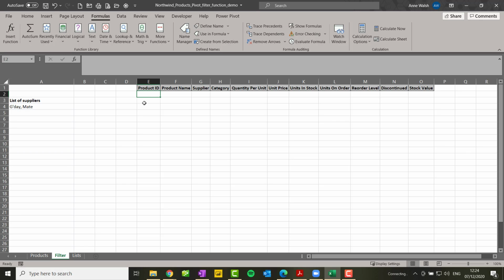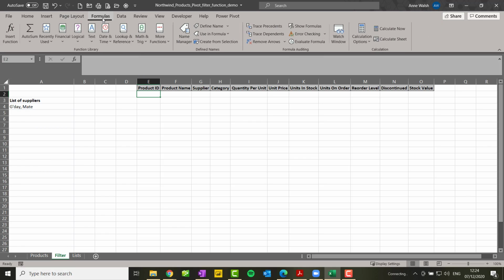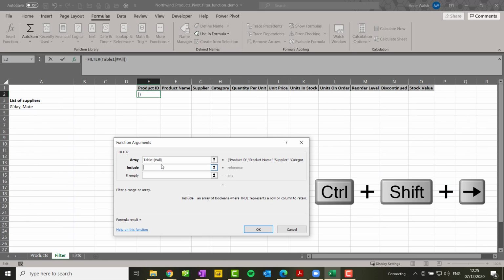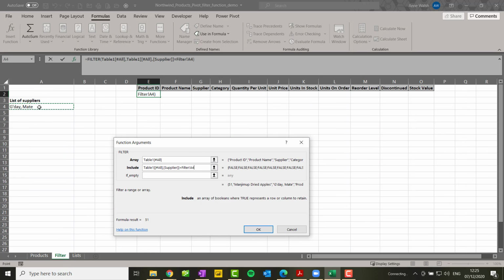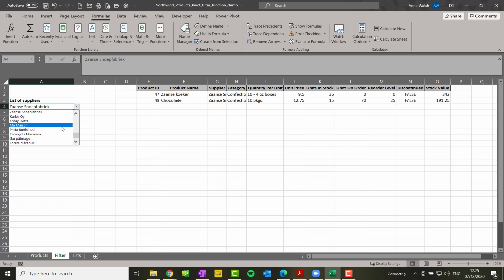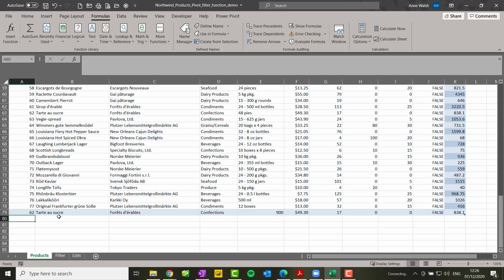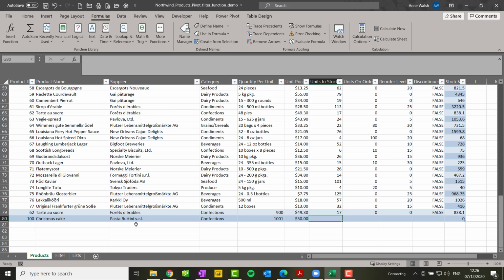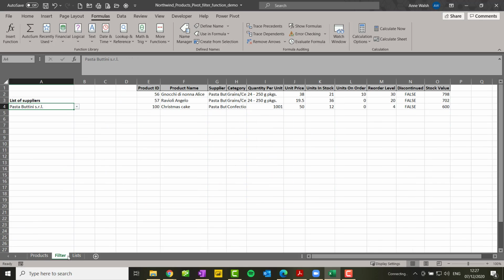Filter_function_in_Excel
Introduction on using the Filter() function in Excel